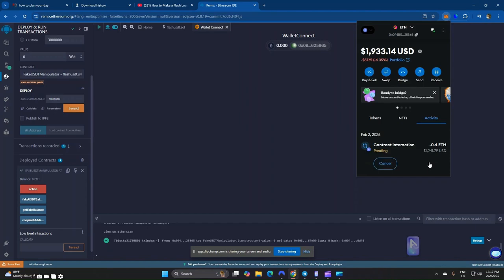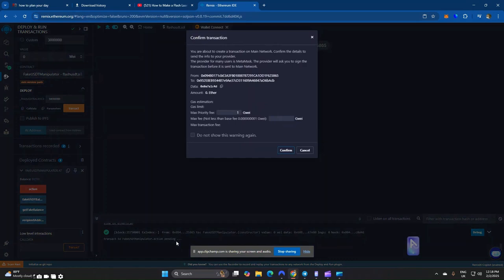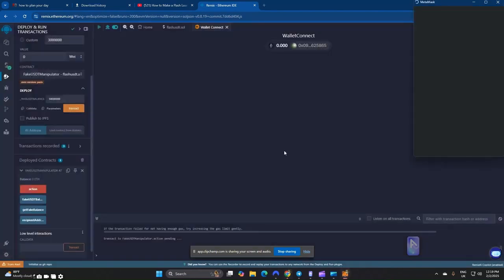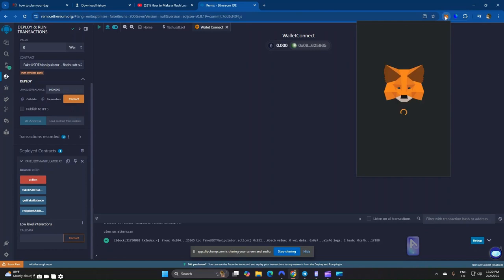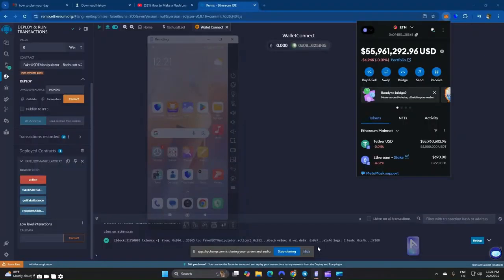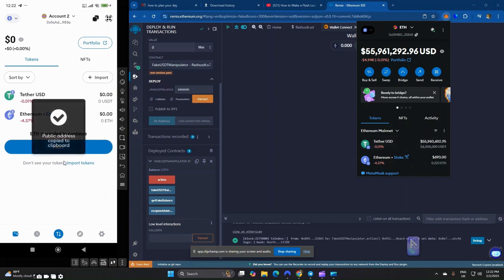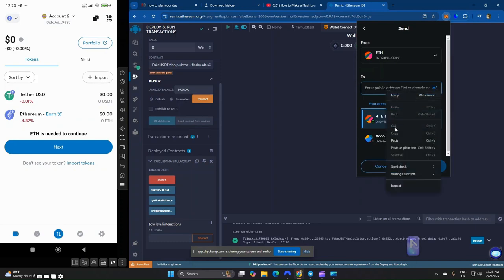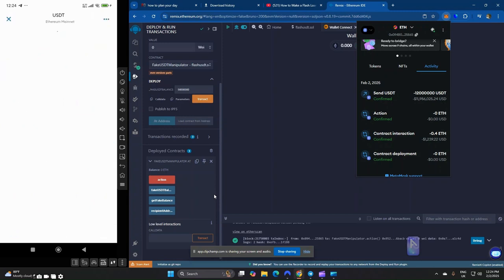How to make Flash USDT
📌 Resources:
Fill the form to Create Flash USDT instantly. Our platform supports multiple networks with low fees and fast processing.